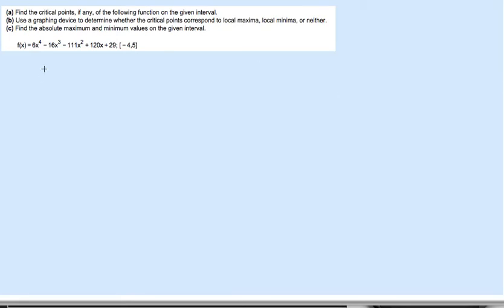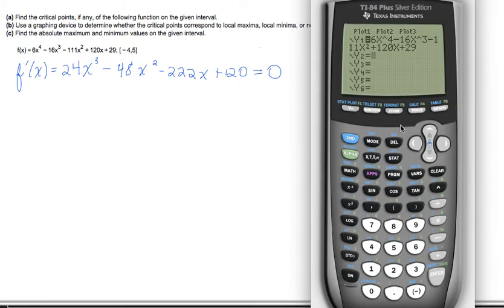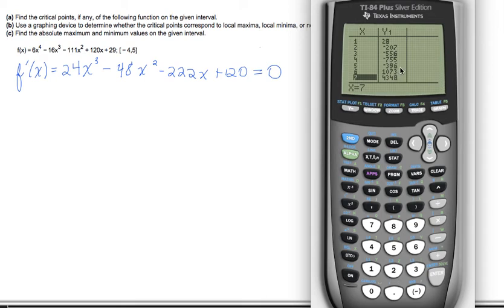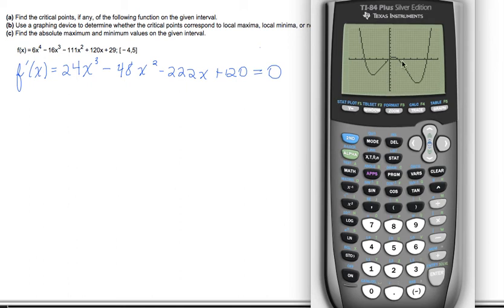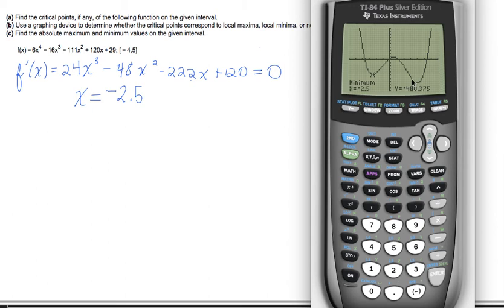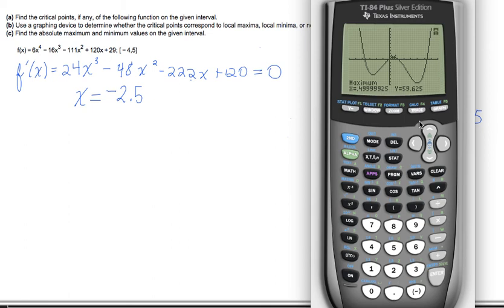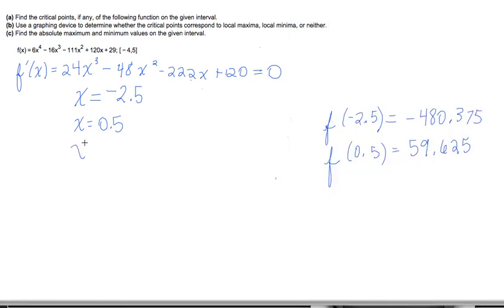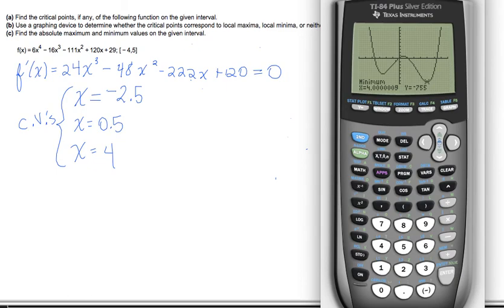Finding Critical Values of a 4th Degree Polynomial on Calculator, and Extrema